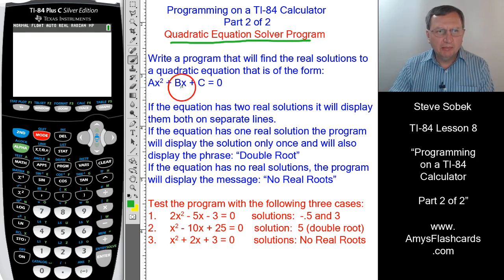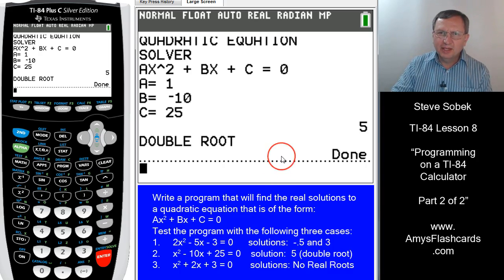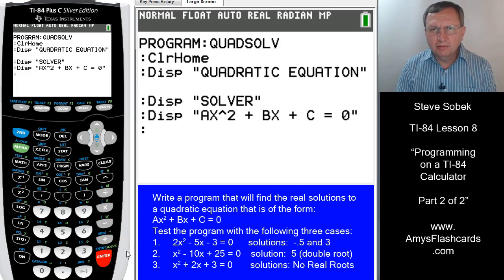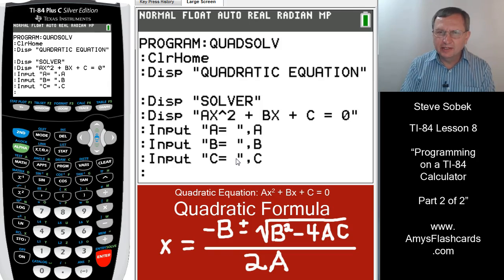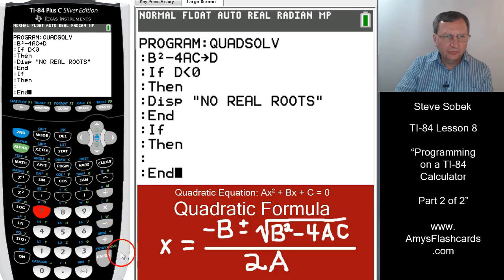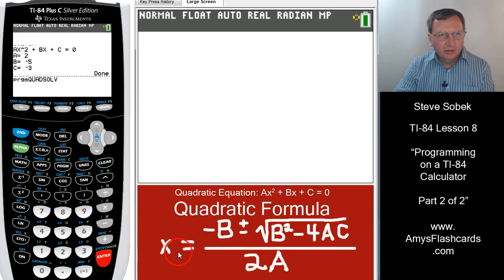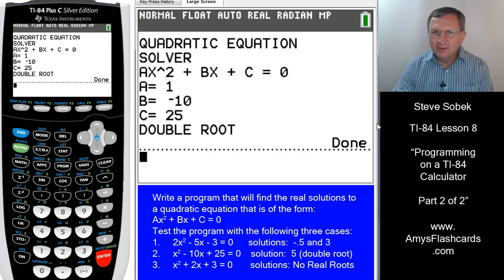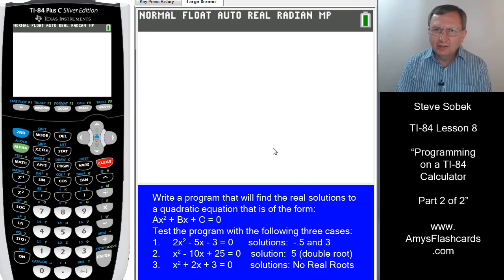Programming with the TI-84 Calculator - Part 2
Steve Sobek will continue to the topic of programming on the TI-84 calculator by walking us through a program that will solve quadratic equations after the user types in the coefficients from the equation. The "if' statement will be introduced in this lesson. The concepts covered will be transferable to other programming languages that students may encounter in the future.
This is lesson 8 in a series of video lessons on how to use the TI-84 graphing calculator.  Links to all of the lessons are found on the home page of